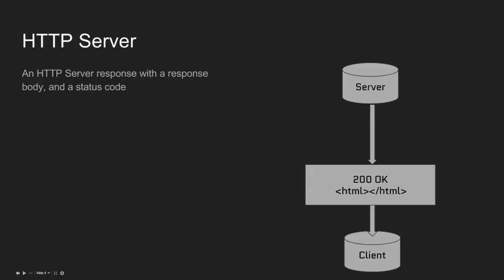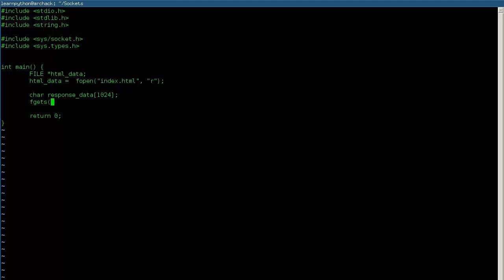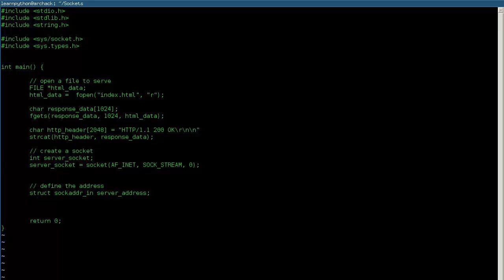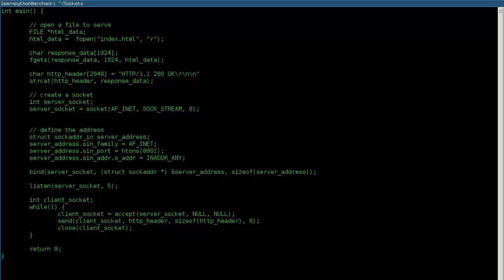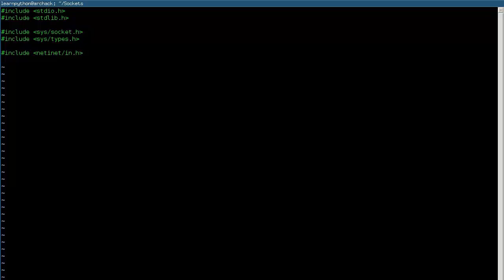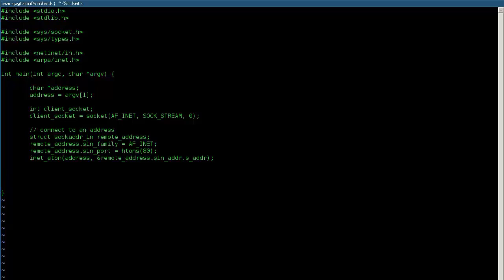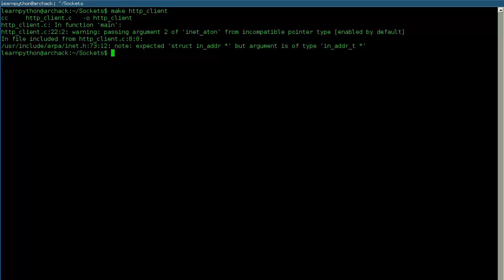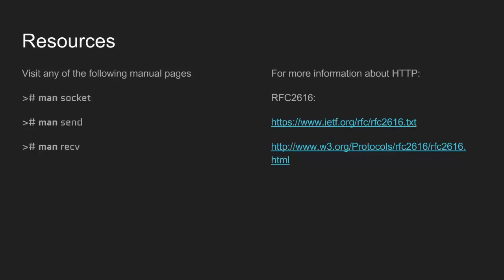Socket Programming Tutorials In C For Beginners | Part 2 | Eduonix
Sockets are the basic building blocks in network communication. In this video, you will get details about the HTTP Protocol in Socket programming.

4. Mighty Web Development Bundle 2.0